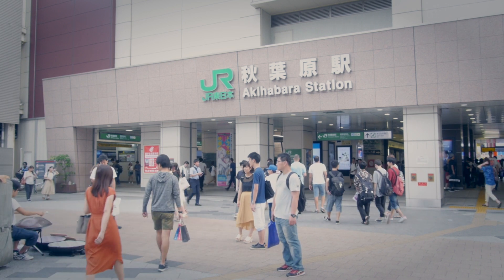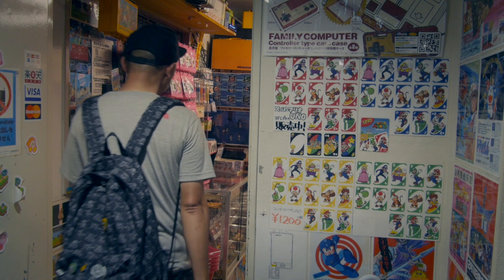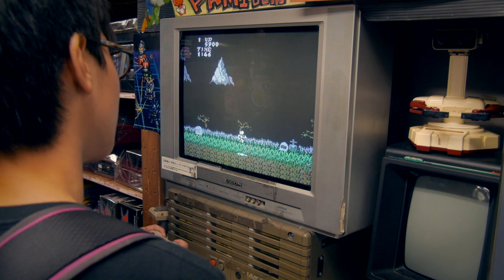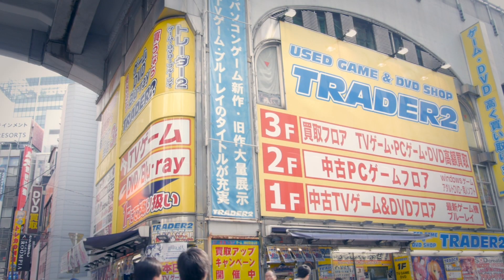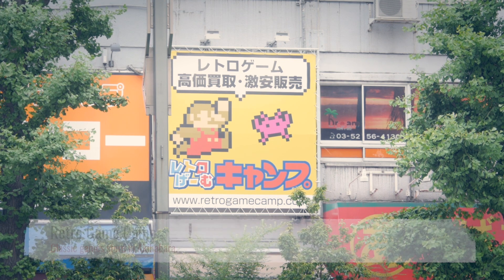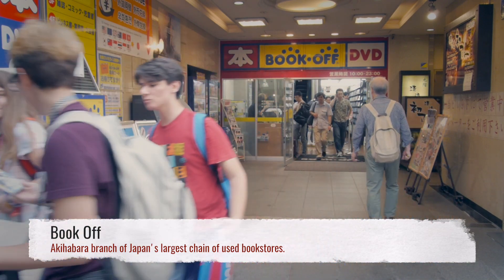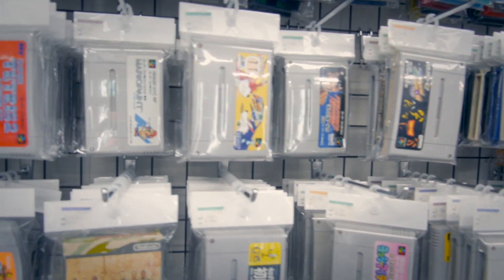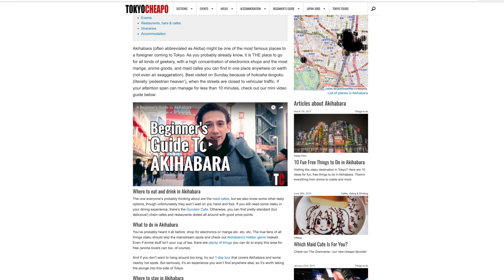Retro Game Shopping In Akihabara and Tokyo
Can't make it to any of these shops? You can look for retro games online too

Get more out of Tokyo for less, watch Tokyo Cheapo every week!

Video, filmed and produced by the very talented Aaron Baggett.